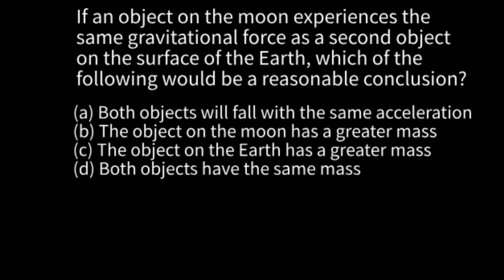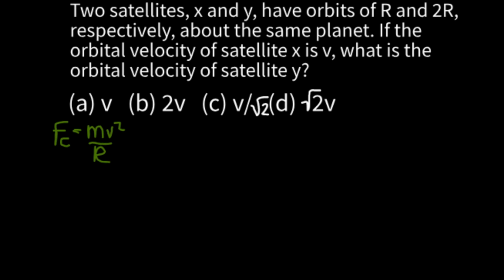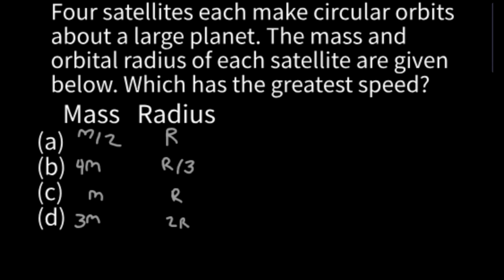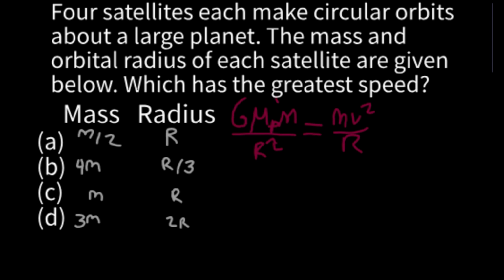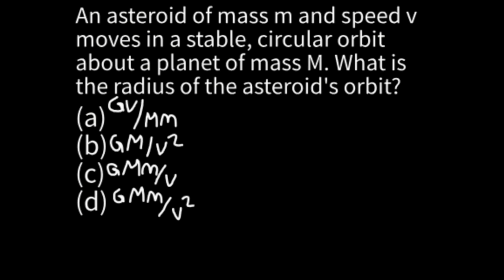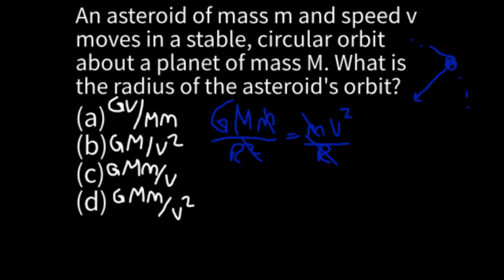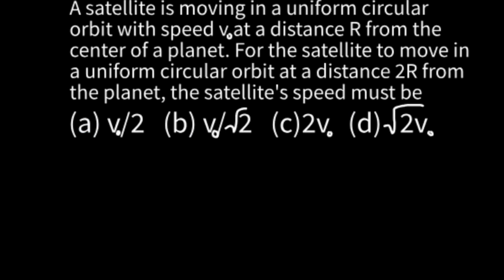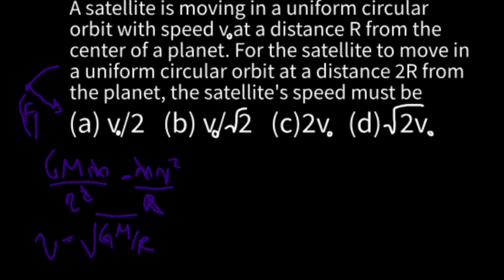Gravitation More Multiple Choice Questions - AP* Problems (AP* Physics 1)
This video covers many more multiple choice questions on gravitation, with a focus on AP*-style questions. Follow @apcoursetutor on instagram to stay up-to-date on video updates and to find challenge-problem solutions.